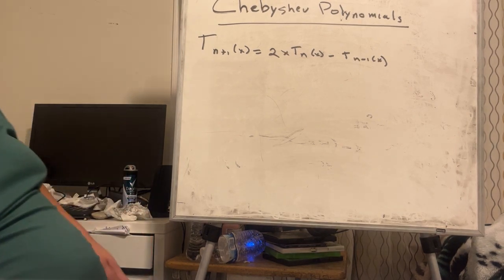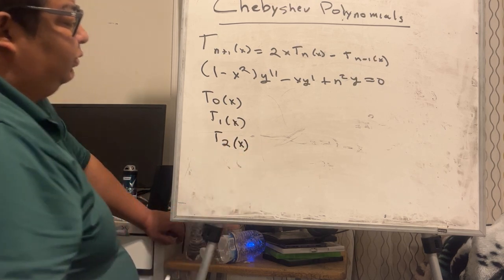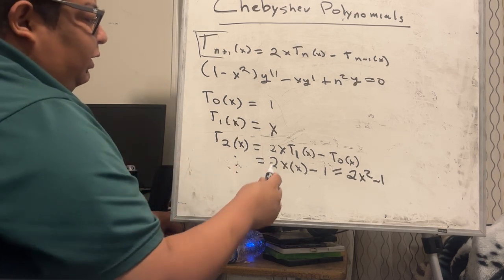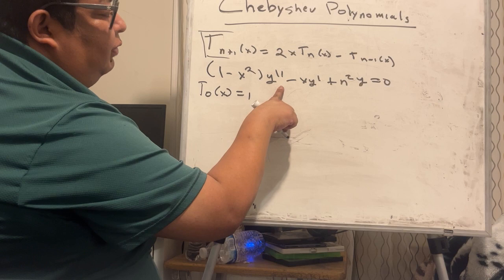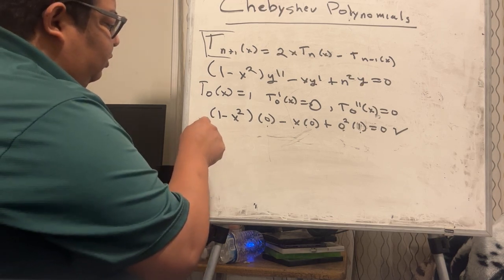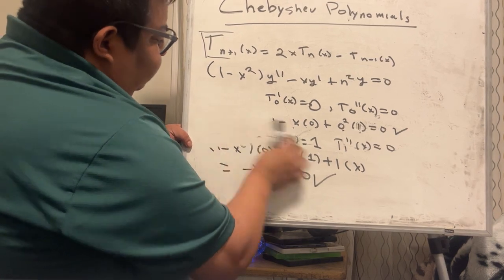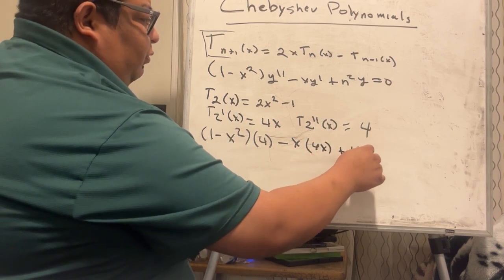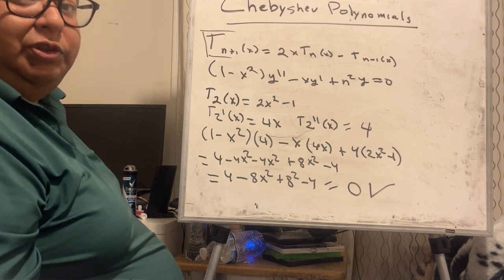CALCULUS - CHEBYSHEV POLYNOMIALS ARE SOLUTIONS TO A DIFFERENTIAL EQUATION (1-X^2)Y"-XY'+N^2Y=0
SOLUTIONS TO A DIFFERENTIAL EQUATION (1-X^2)Y"-XY'+N^2Y=0 , CHEBYSHEV POLYNOMIALS, DIFFERENTIAL EQUATION SOLUTION, PARTICULAR SOLUTION, CONTINUOUS FUNCTIONS APPROXIMATION, FUNCTION EXPANSION